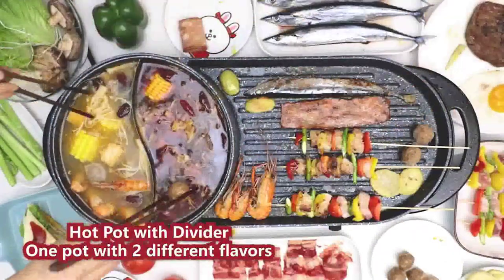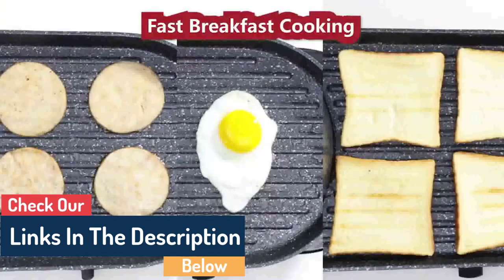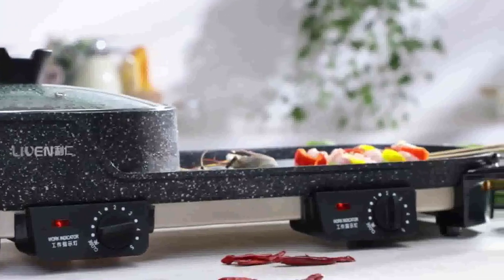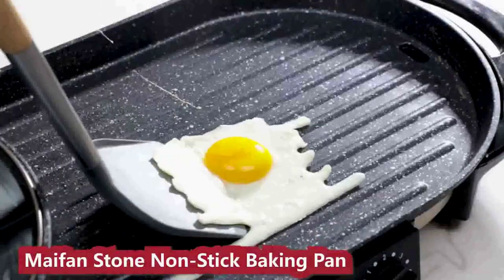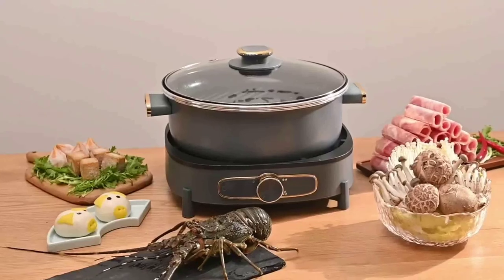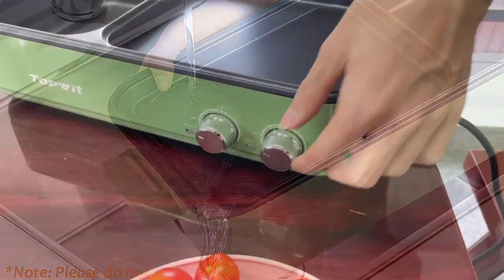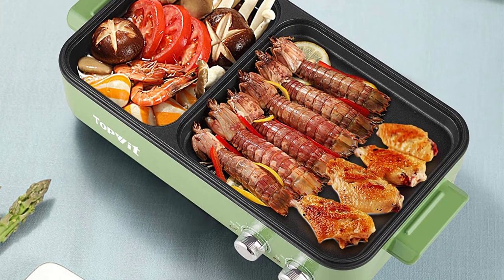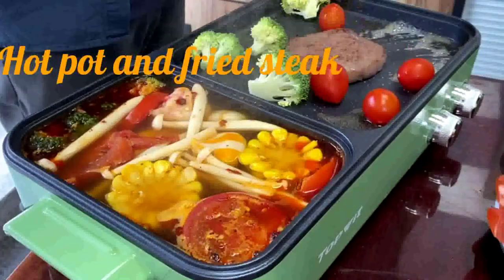Top wit Electric Grill with Hot Pot [Reviews]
Topwit Electric Grill with Hot Pot [Reviews]

                👇👇Product Link👇👇

👉Topwit Electric Grill with Hot Pot

✅Looking for a versatile and convenient appliance to cook your favorite meals? Look no further than the Topwit Electric Grill with Hot Pot!

This amazing electric grill comes with a built-in hot pot, allowing you to cook both grilled and hot pot dishes at the same time. The grill features a large, non-stick cooking surface that evenly distributes heat, ensuring that your food is cooked to perfection every time.

The hot pot is made of high-quality stainless steel and has a capacity of 4.5L, making it perfect for preparing soups, stews, and other hot pot dishes. It also has a temperature control function, allowing you to adjust the heat to your desired level.

The Topwit Electric Grill with Hot Pot is easy to use and clean, with a removable drip tray that collects excess oil and grease. The grill and hot pot can be easily disassembled for cleaning, making it a breeze to maintain.

So whether you're in the mood for grilled meat or a hot and savory soup, the Topwit Electric Grill with Hot Pot is the perfect appliance for you.